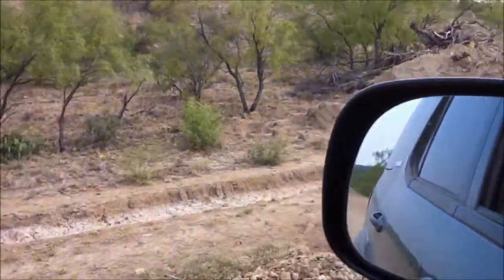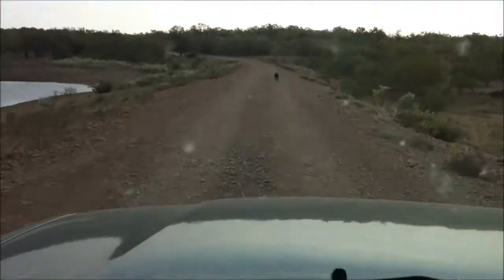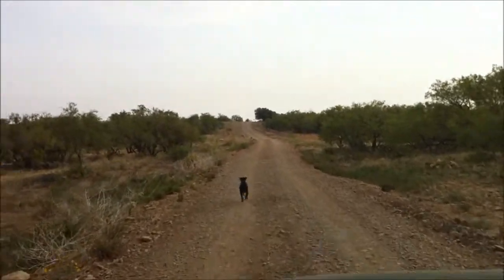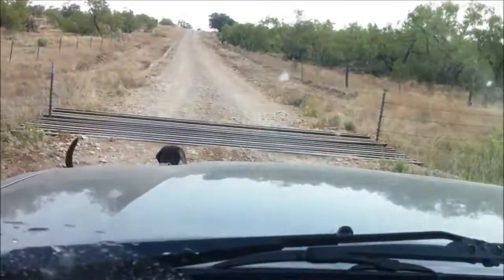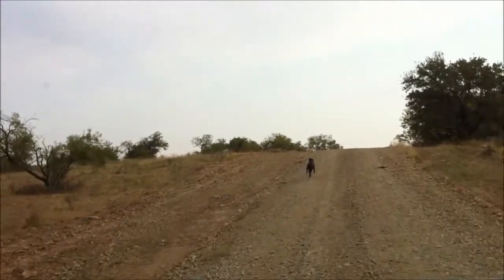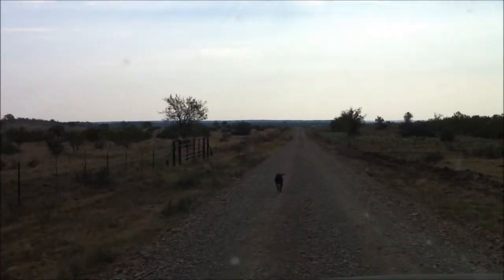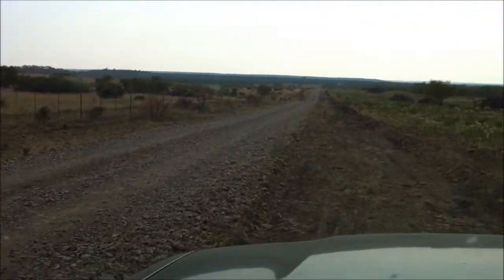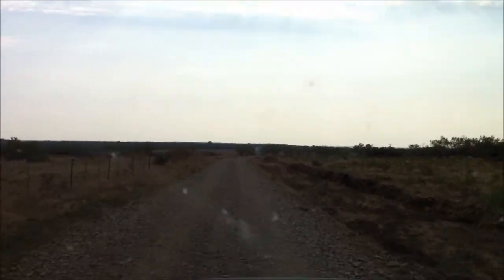Nail Ranch Run with Rebel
Ranch run with Texas Blue Lacy dog, Rebel. Rebel has passed on now. This is one of my fond memories with him.

Sean Cockrell
Author, Texas Dog Manual